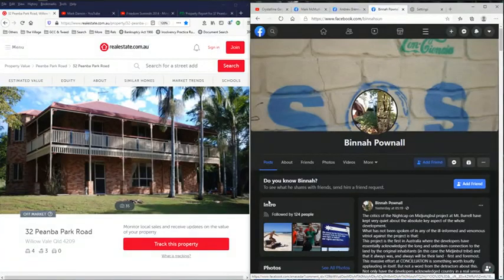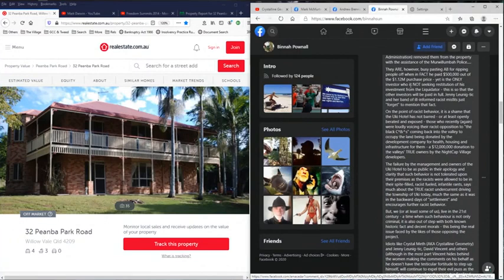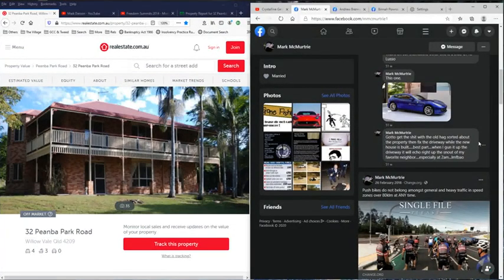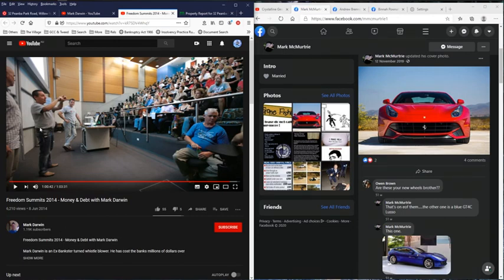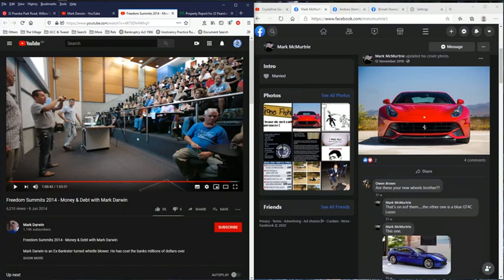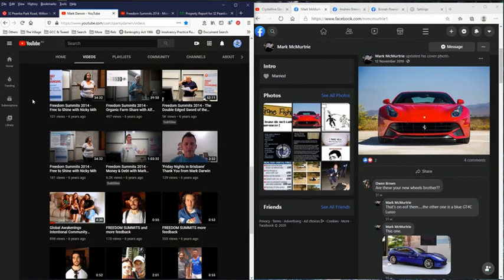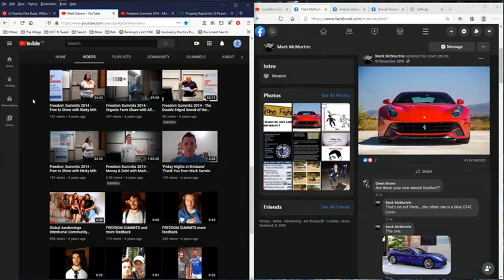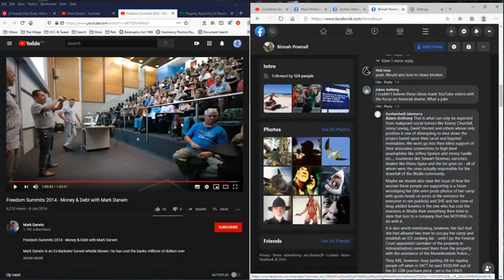Out Last, Out Maneuver, Frustrate – the Nightcap developers motto, Adrian Brennock & Mark McMurtrie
Perpetual Trustee v  Brennock’s – the sovereignty claim attempt to no repay borrowed monies